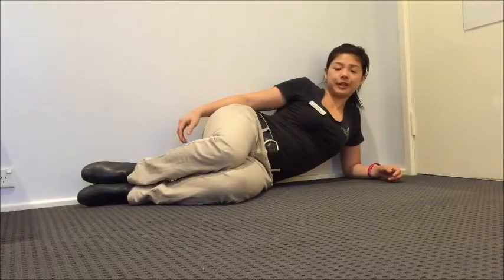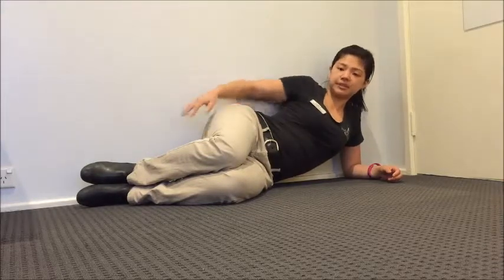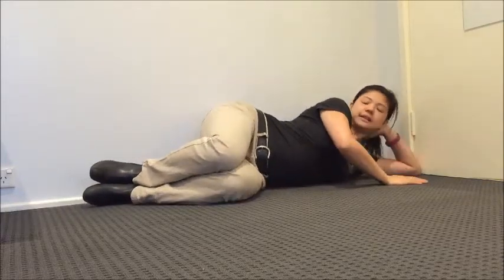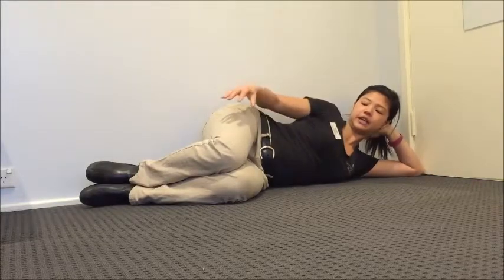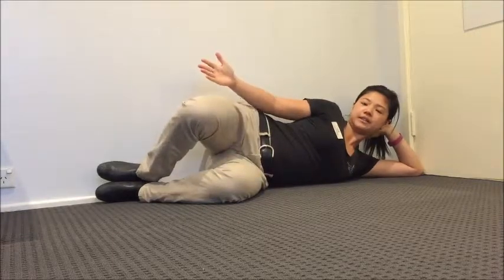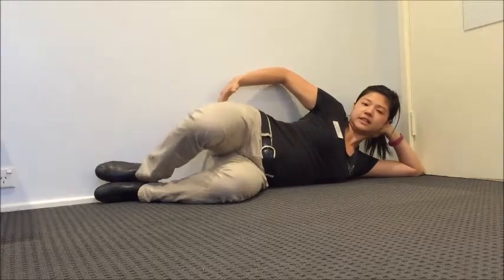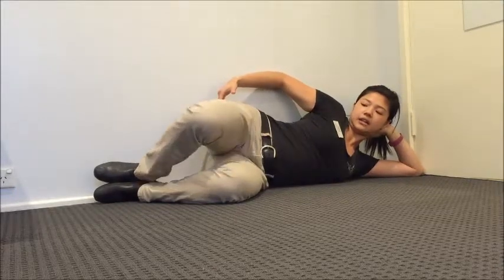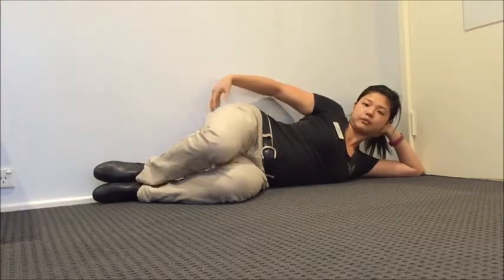Is your weak bum causing your back or hip pain?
We often find that weak bum muscles are involved in hip or lower back pain. This is an exercise we use to teach people to activate the right muscles, before moving to more functional movements (such as squats).